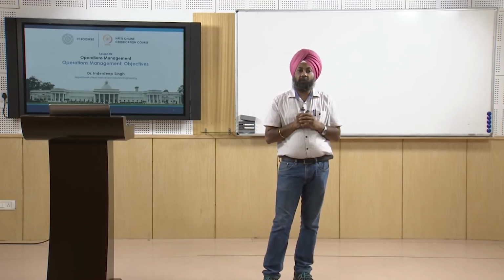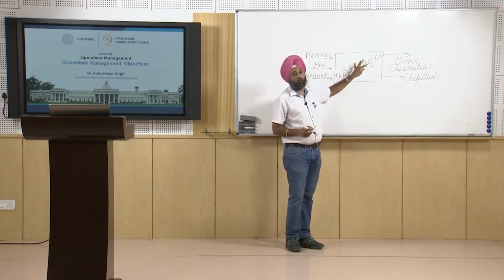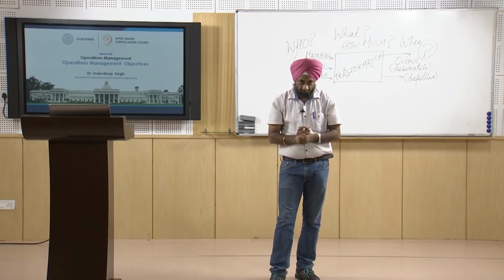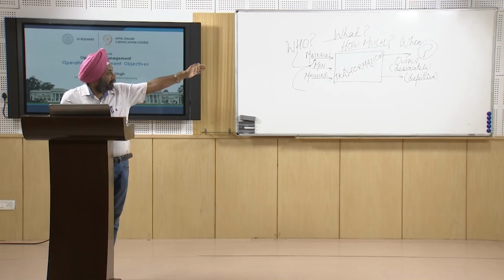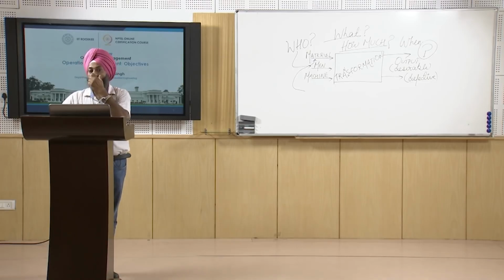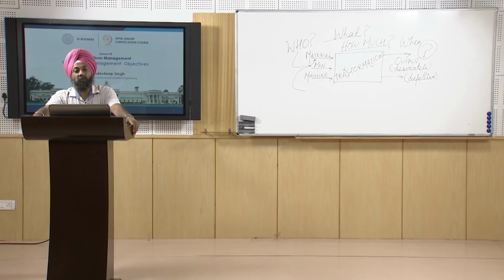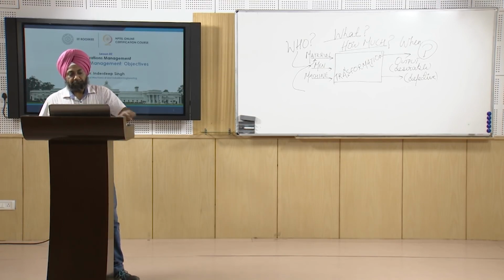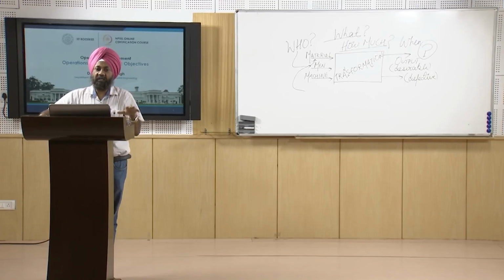Lecture 02 Operations Management: Objectives